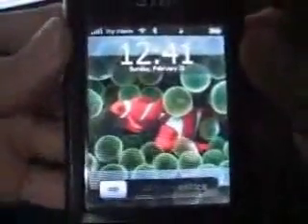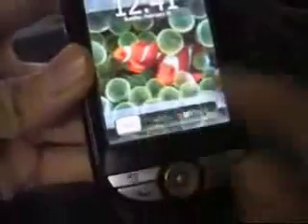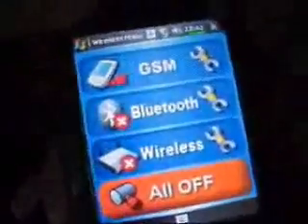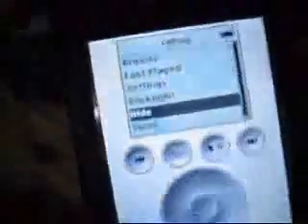Emulating The iPhone Interface On A PocketPC